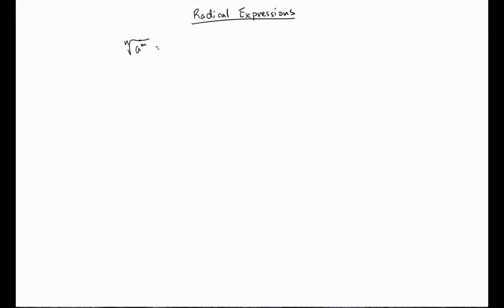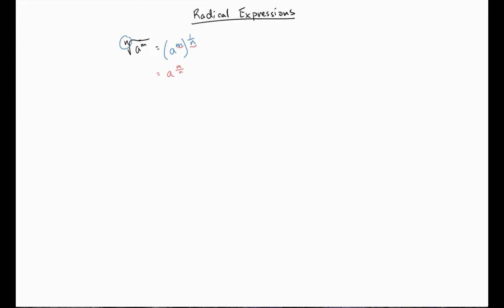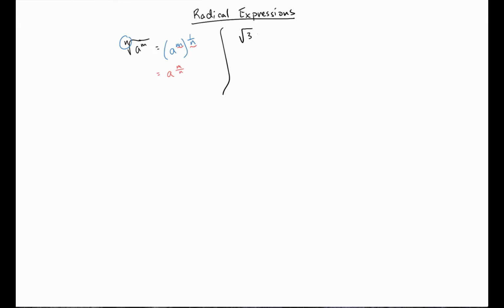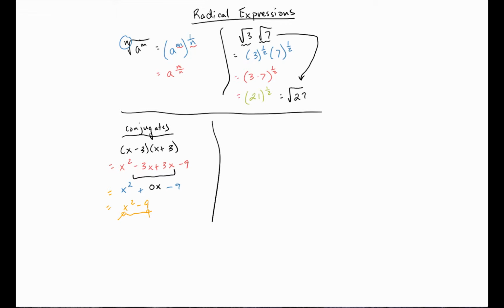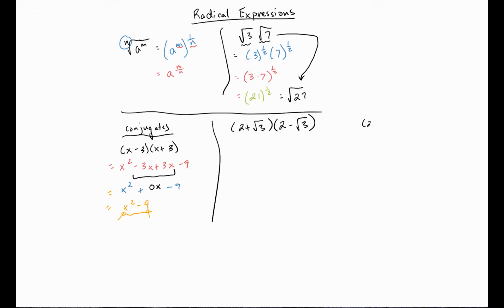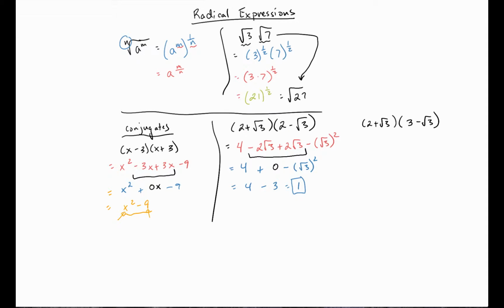Radical Expressions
Rewriting radicals as exponents allows to develop interesting ways of manipulating them.

It explores multiplying radicals and an introduction to conjugates.